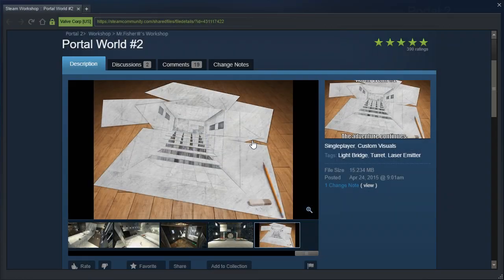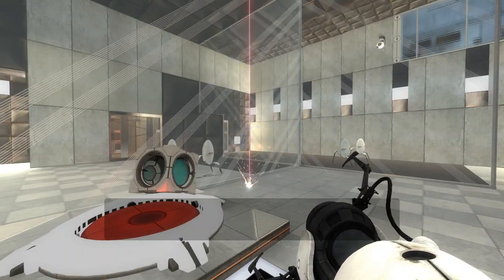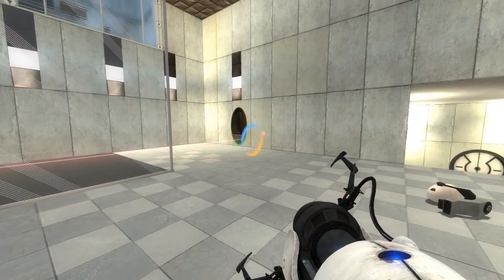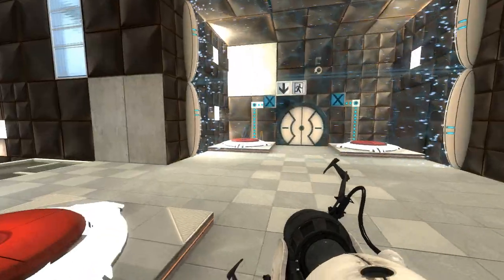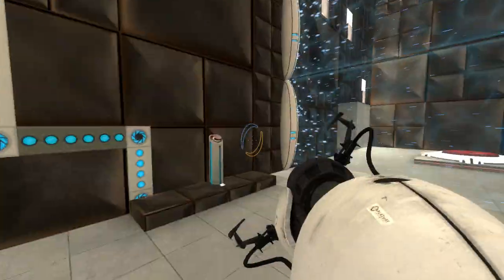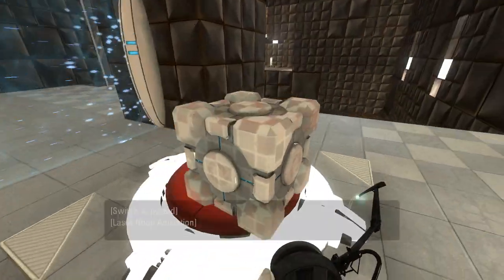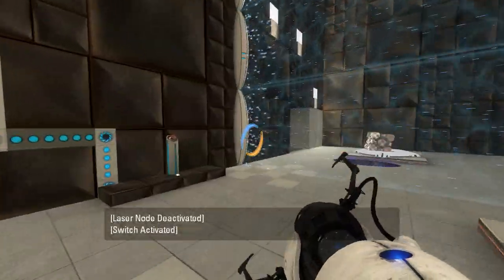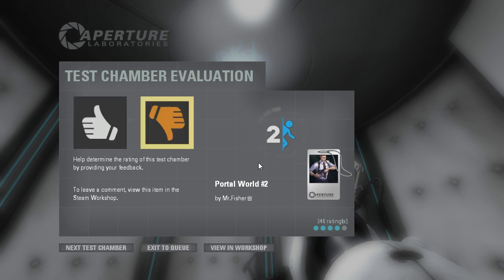Portal 2 PeTI - "Portal World #2"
Blind playthrough. See the pinned comment from Konclan.